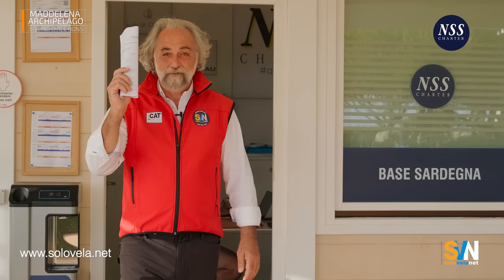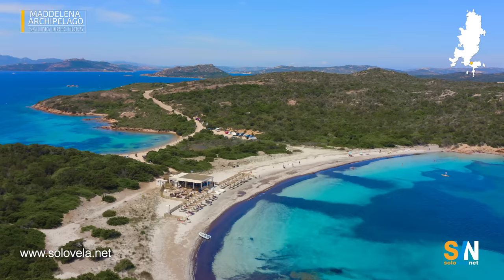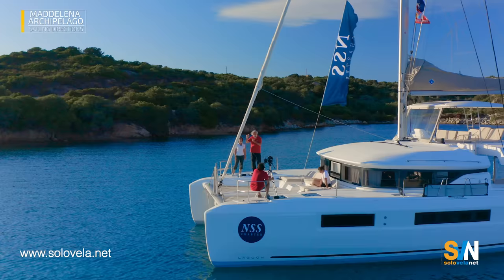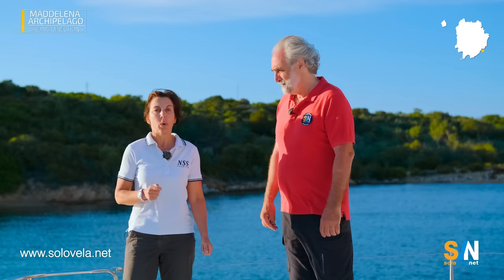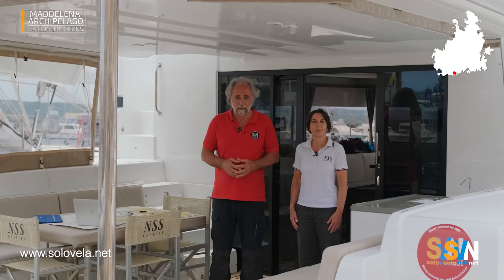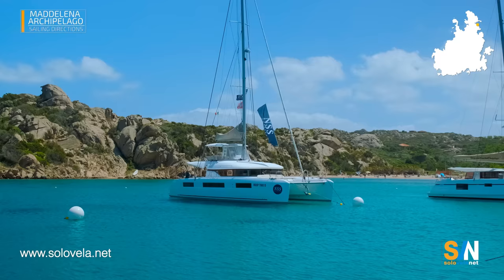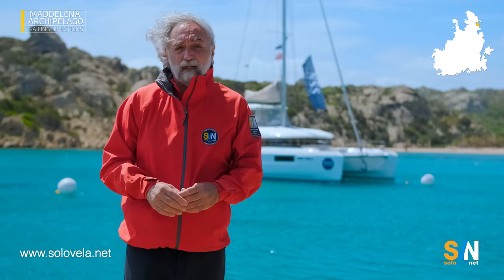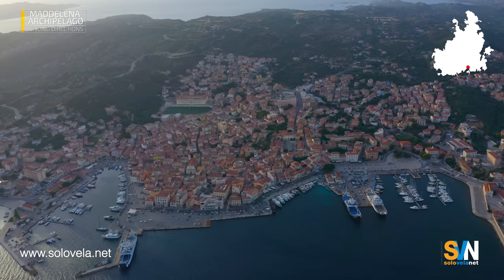Sardinia - The Maddalena Archipelago's Sailing direction.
The Maddalena archipelago is one of the most beautiful sailing areas in the Mediterranean to visit with a sailboat. In this report, we visit several islands to see some stunning bays in the archipelago. In addition to giving you information about the bays, dangers and harbours, we will also show you some things to visit ashore.
The video was shot with the cooperation of NSS Charter, Italy's largest charter company, which provided us with a catamaran and a monohull and the necessary personnel to manage them.

SVN is a sailing information network comprising two digital magazines, SVN and iCAT SVN CATAMRANAS and two YouTube channels dedicated to them.
Much video content and many articles are translated into English for the international audience.